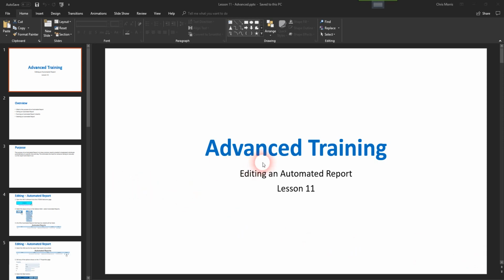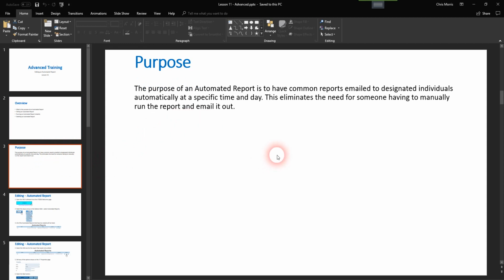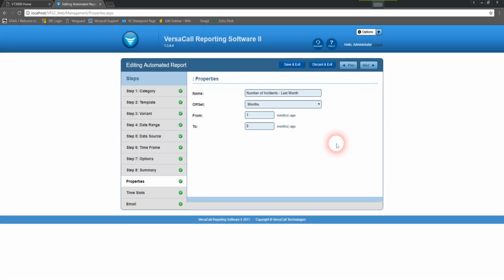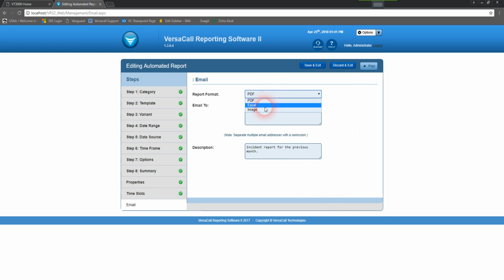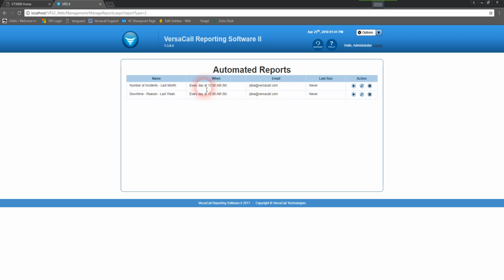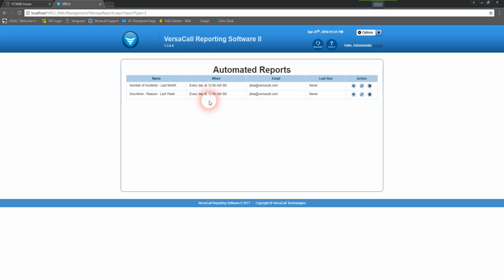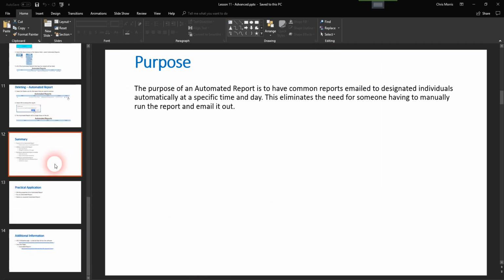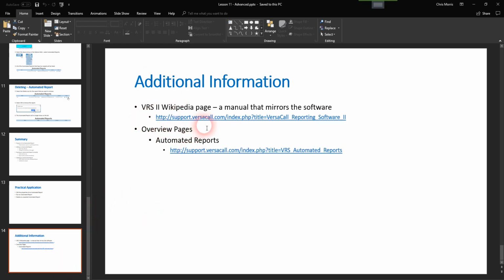VersaCall - VT3000 Advanced Training Lesson 11 - VRS Edit Automated Report